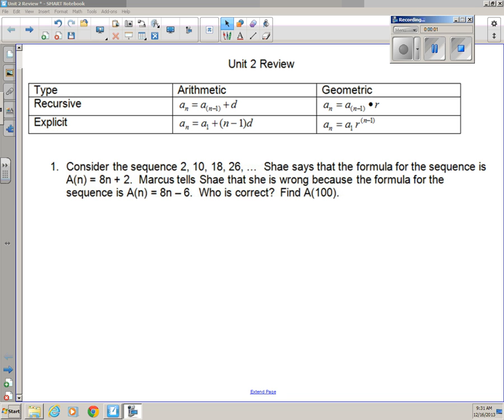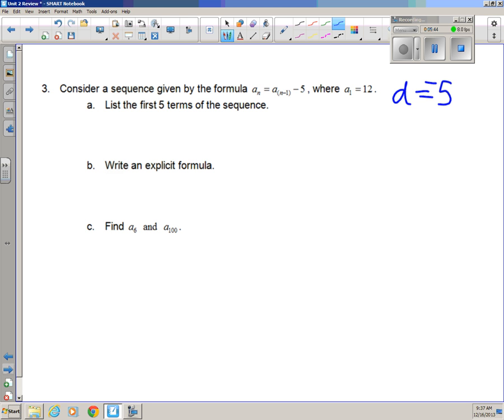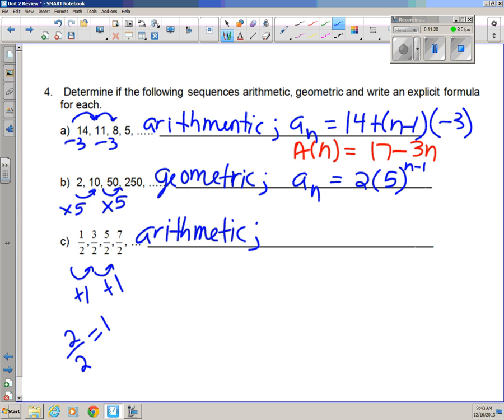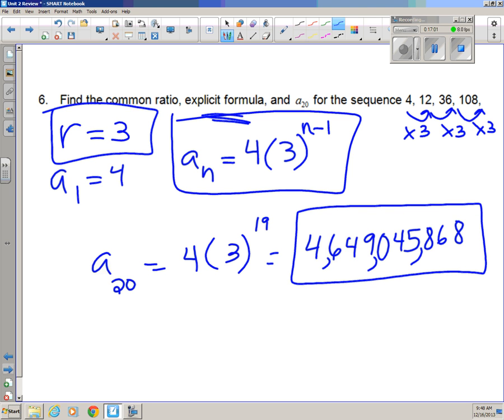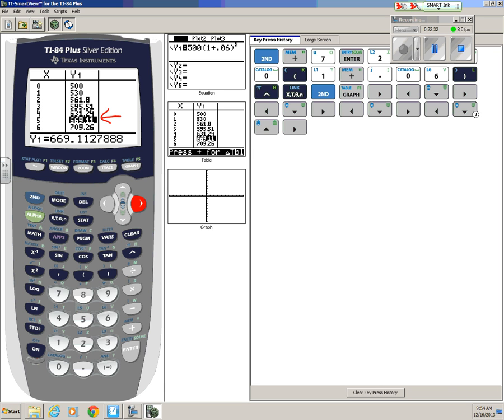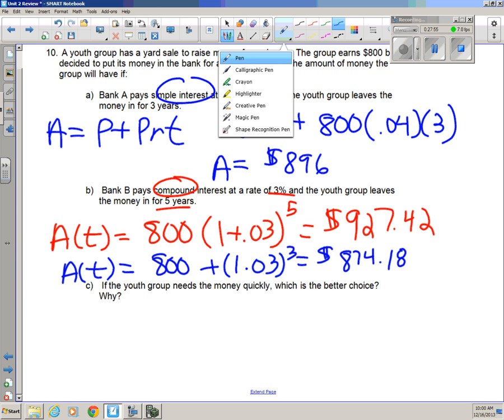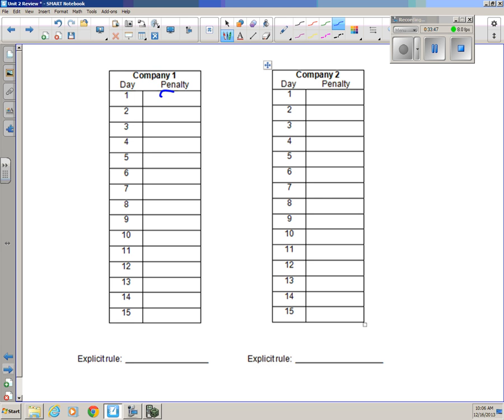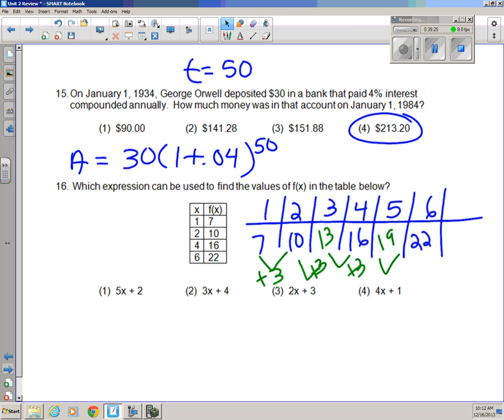Unit 2 Review KEY Video